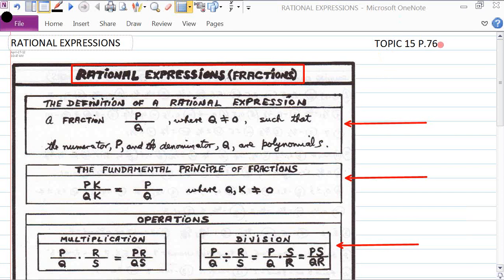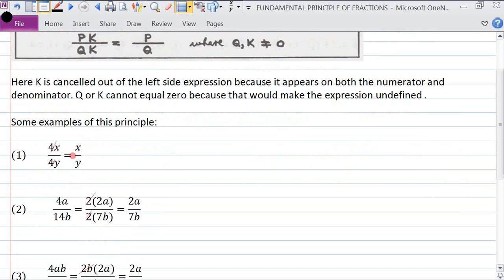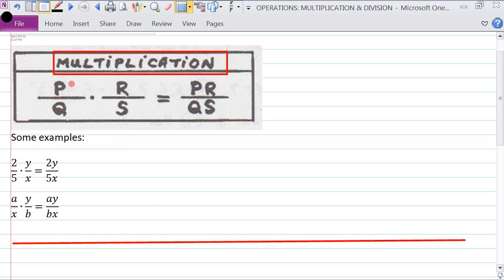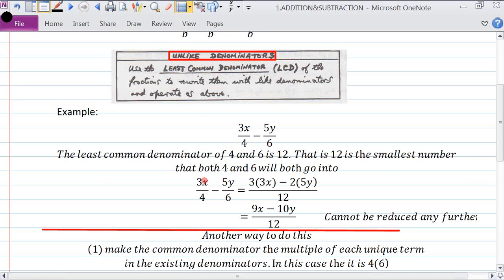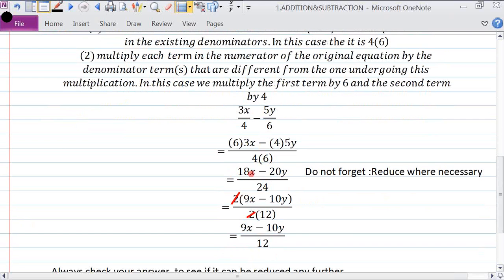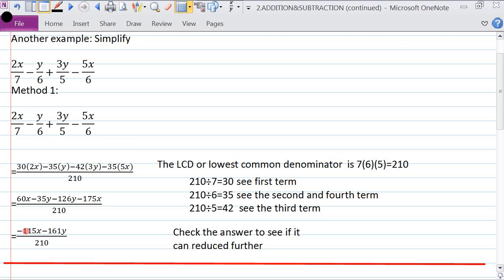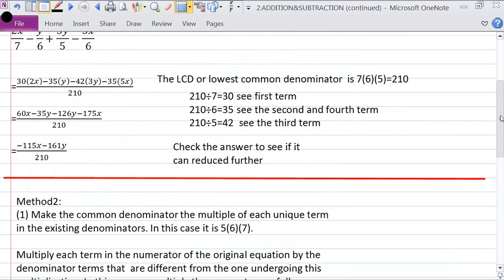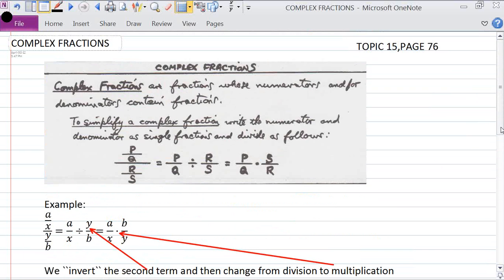TOPIC15.RATIONAL EXPRESSION(FRACTIONS)PAGE76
TOPIC 15.Rational Expressions (Fractions)
Definition of a rational expression.
The fundamental principle of fractions.
Operations. Multiplication, Division, Addition & Subtraction.
Complex Fractions.